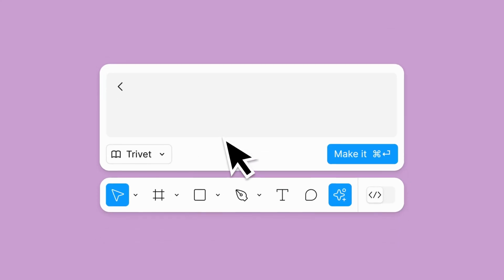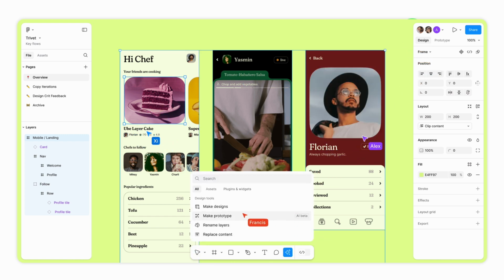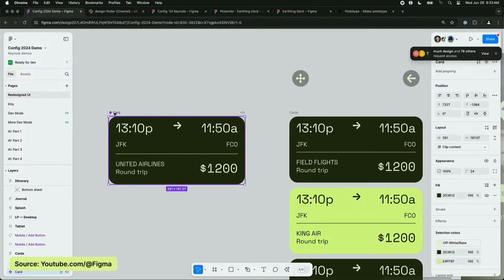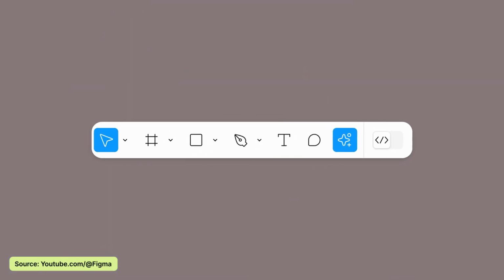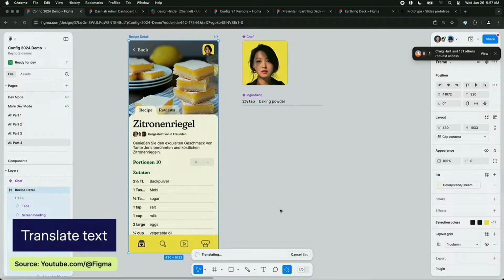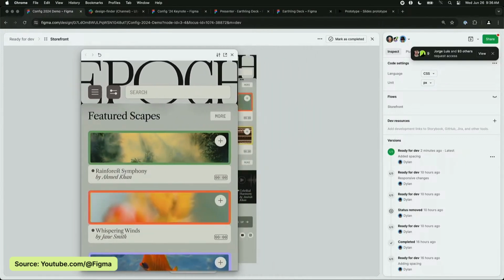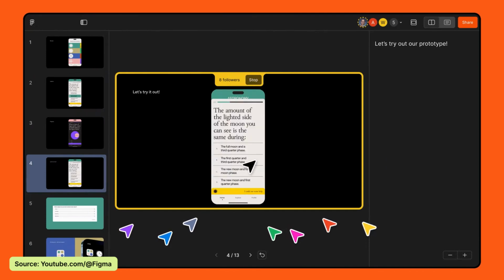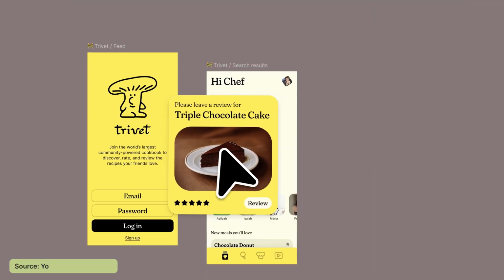Figma Updates 2024: Figma AI + Figma Slides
In this video, I'll walk you through all the exciting new features Figma released in Figma Config 2024 and show you how to use them in your designs.